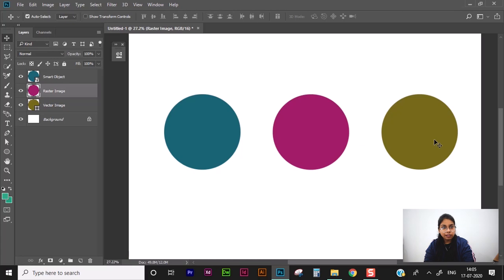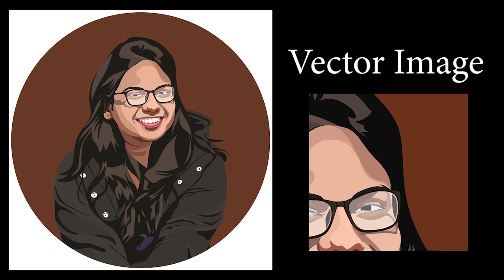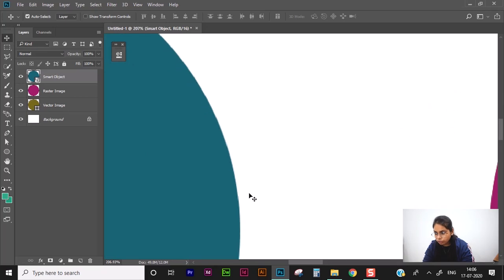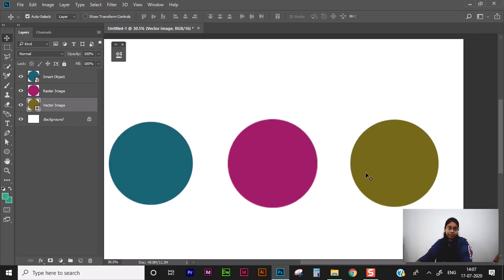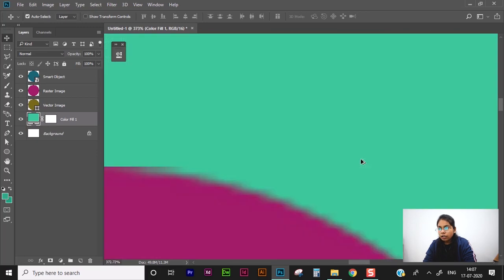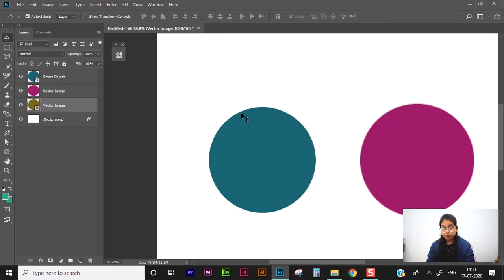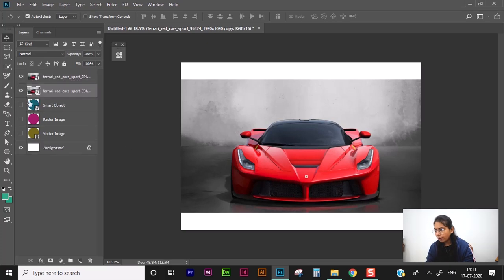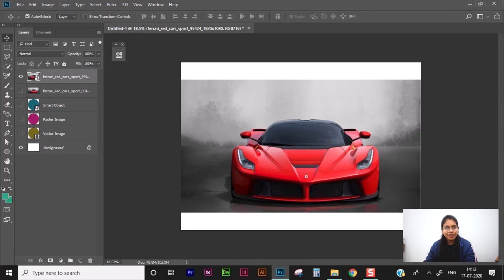Types of Images we might come across | Raster or Vector or ???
Knowing different types of images is the basic fundamental of Photoshop. Beginning with the first video, I'll be continuing to upload the tutorials in a sequence.

Let me know your doubts or suggestions in the comment section.